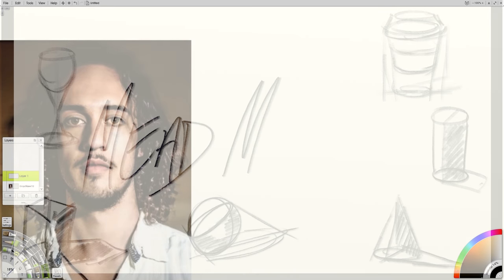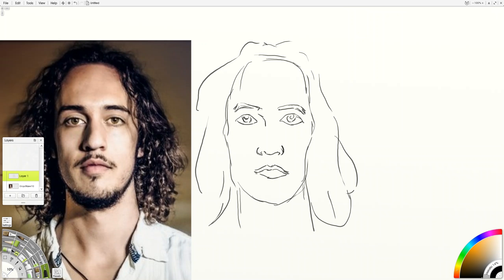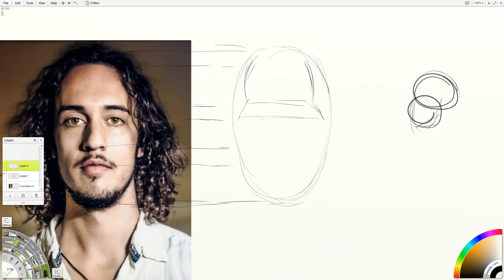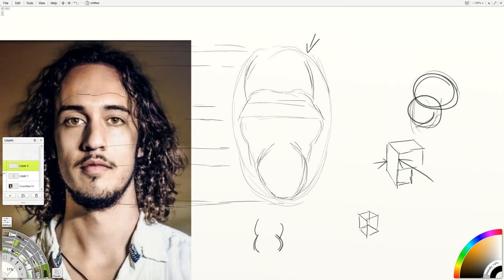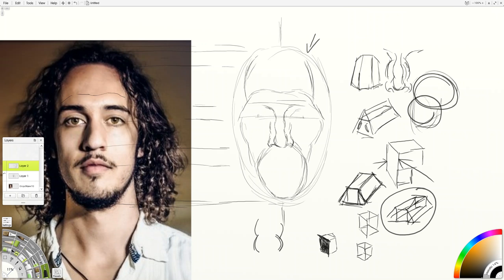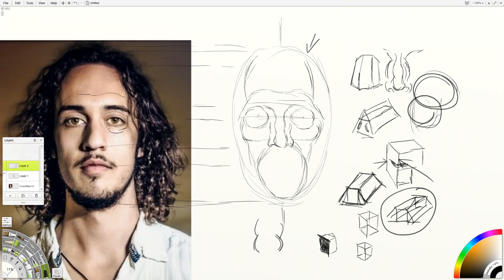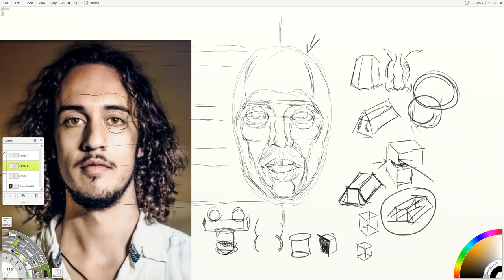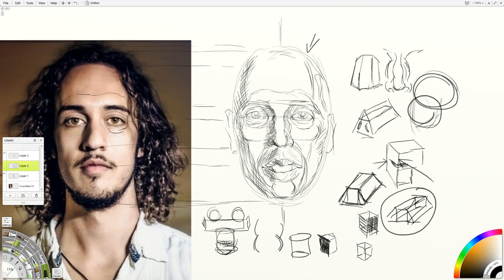Draw the Head - Shape vs Form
This video compares the process of drawing with shapes against drawing with forms using the head as an example. After that, it goes into a bit of depth into drawing the head from the front angle.